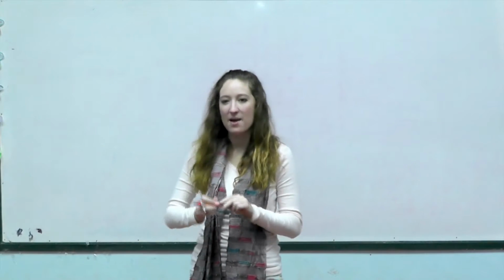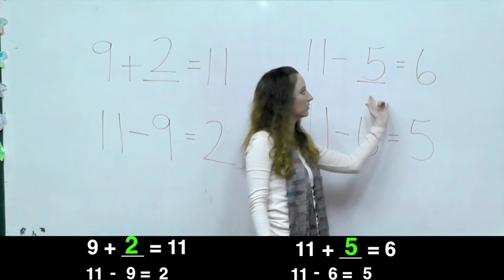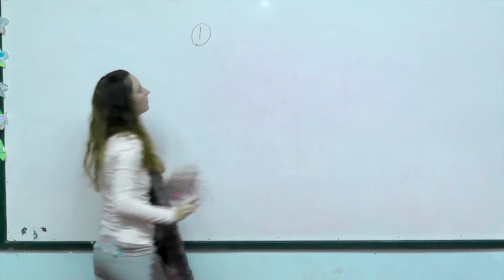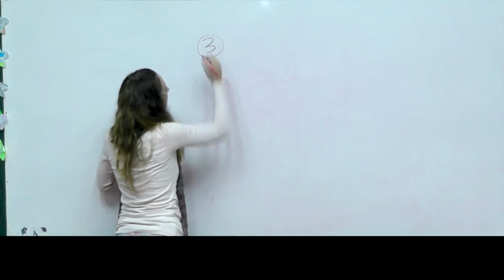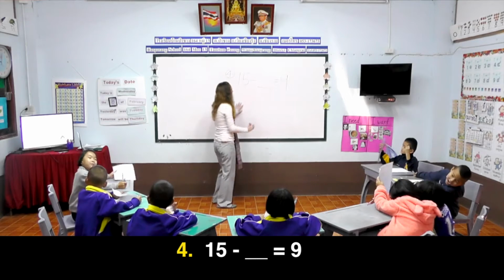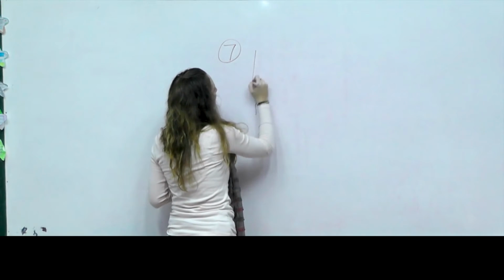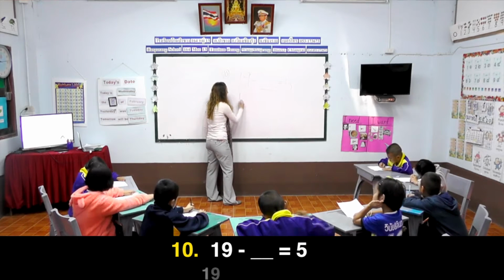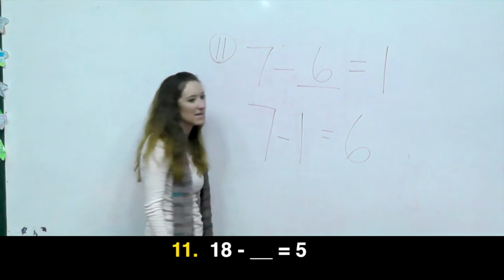Year 1 Math, Lesson 139, Missing Addends Subtraction Equations